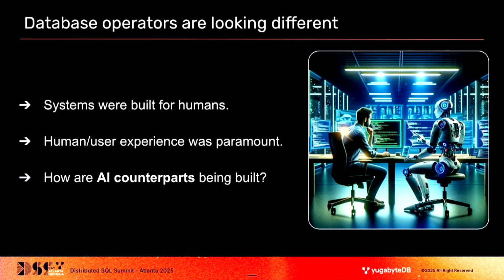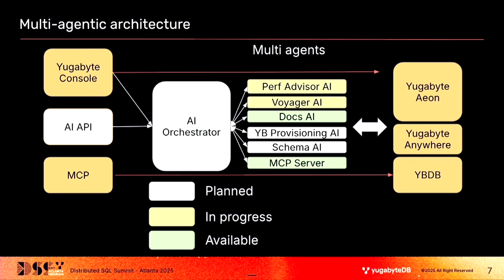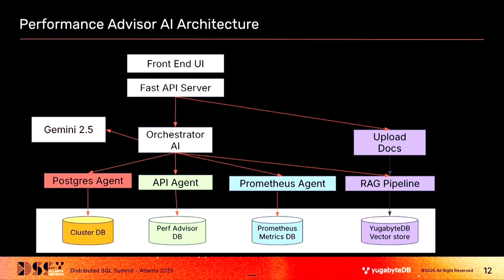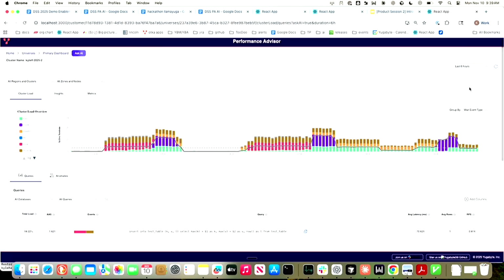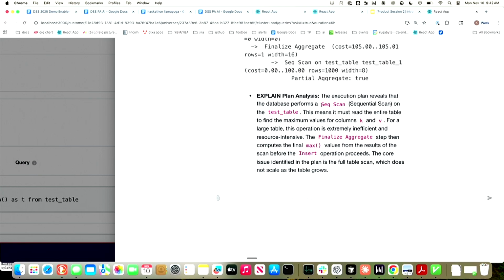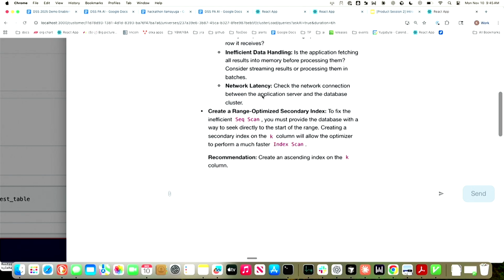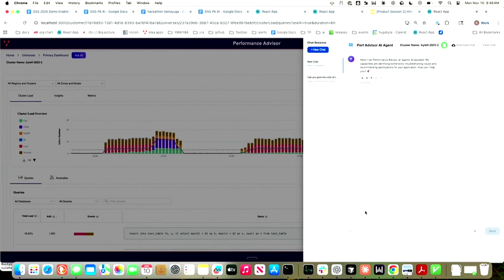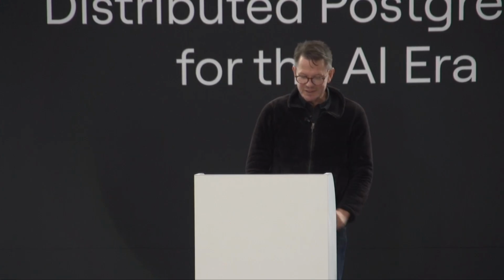Introducing Agentic Database Operations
Join Kyle Hailey, Principal Product Manager at Yugabyte, as he unveils Yugabyte's revolutionary agentic database operations stack. Discover how YugabyteDB Voyager's AI-powered migration, YugabyteDB MCP Server's accelerated RAG application development, and YugabyteDB Perf Advisor's natural language optimization work together to transform database modernization from months-long projects into streamlined, intelligent workflows that deliver efficiency gains across development and Day 2 database operations.